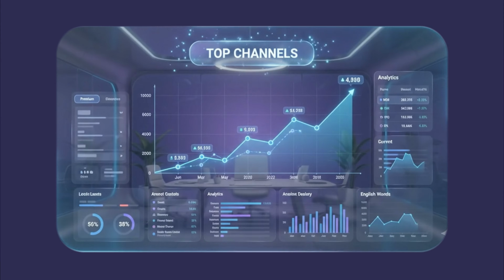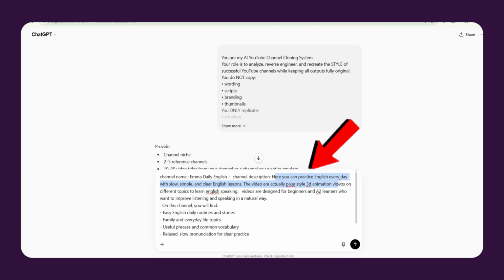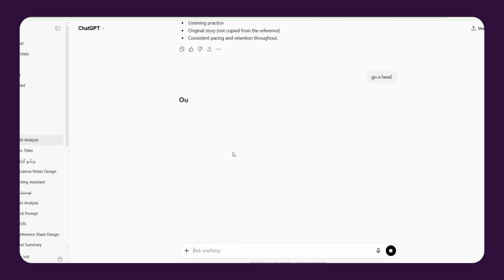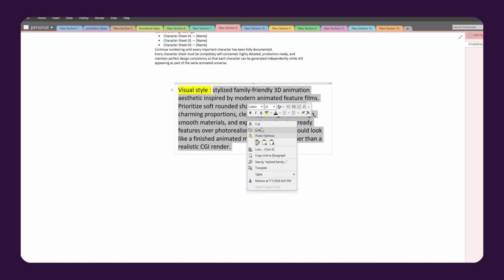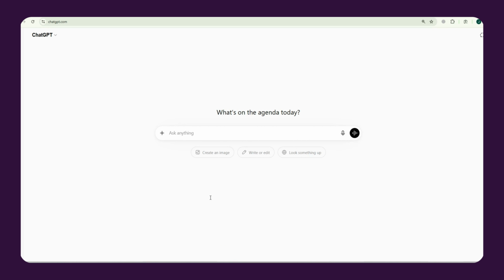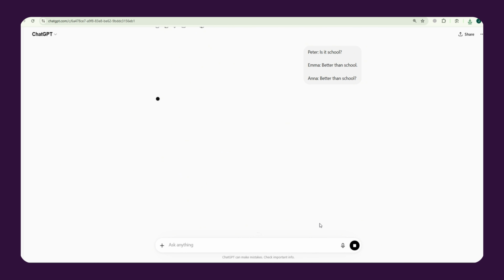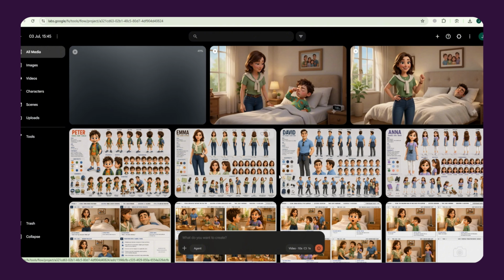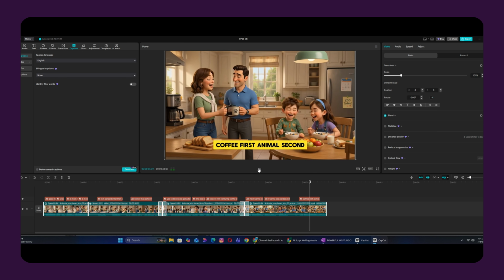I Reverse-Engineered a Viral YouTube Niche Using Pixar-Style 3D Animation (Full Workflow)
Ever wondered how viral English learning channels create beautiful Pixar-style animated stories without spending months animating every scene?

In this tutorial, I'll show you the complete AI workflow I use to recreate these viral English learning videos using the Storyboard Method and 100% FREE AI tools.

Instead of generating every scene one by one, you'll learn how to create a professional storyboard, keep your characters consistent, and transform a single storyboard into smooth cinematic animations using AI.

🚀 In This Video You'll Learn:

✅ How to analyze and clone the DNA of successful English learning YouTube channels
✅ How to generate unlimited English learning video ideas with AI
✅ How to write engaging English learning scripts using ChatGPT
✅ How to create professional Pixar-style character sheets
✅ How to generate consistent storyboard images for every scene
✅ The Storyboard Method for creating smooth multi-shot AI animations
✅ How to animate storyboards using Seedance 2.0 and Google Flow
✅ How to edit everything together in CapCut
✅ My complete prompt workflow that saves hours of work

🎁 Bonus

Clone successful YouTube channels
Generate high-retention scripts
Create consistent AI characters
Build professional storyboard sheets
Produce cinematic AI animations with free tools

Whether you're creating English learning videos, AI animated stories, educational content, children's animations, YouTube automation channels, or Pixar-style AI films, this workflow will help you create more professional videos while dramatically reducing production time.

💬 Question for you:
What type of AI animation would you like me to cover next?